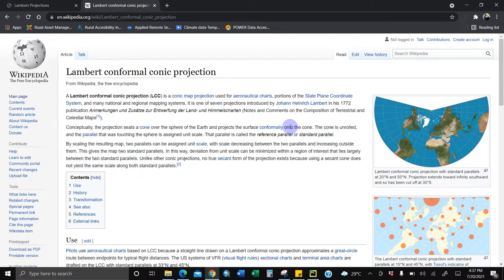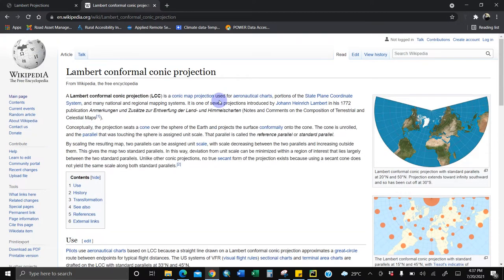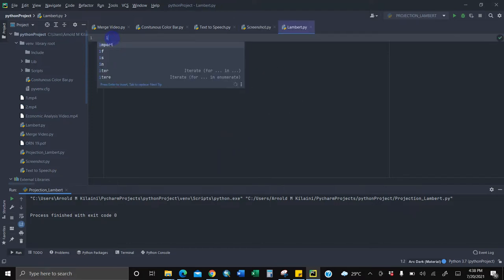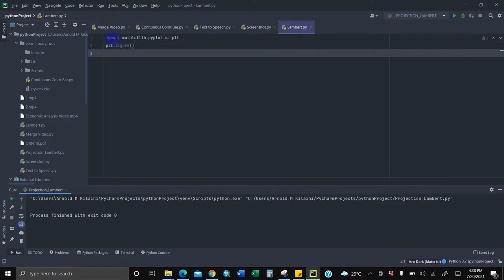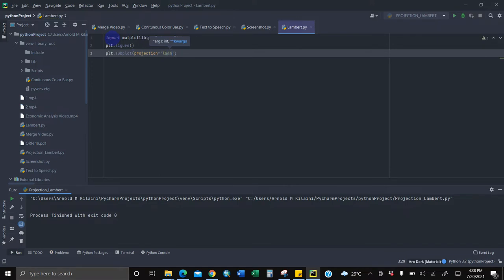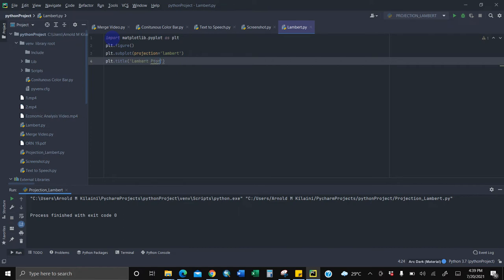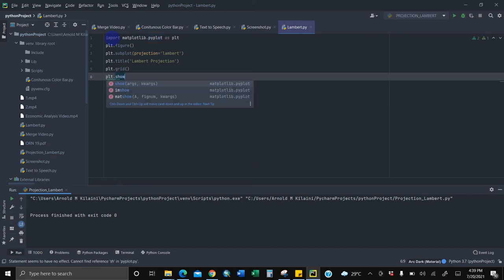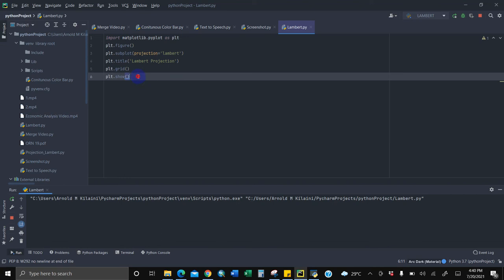Lambert Conical Projection using Python Programming Language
Enjoy,  Lambert Conical Projection display using Python Programming Language.